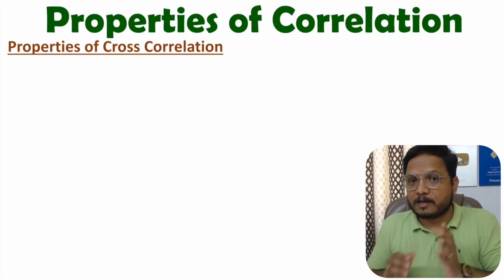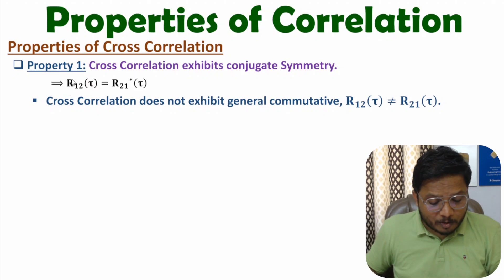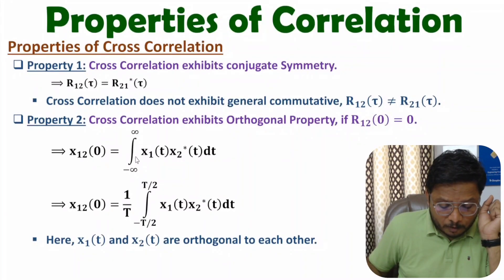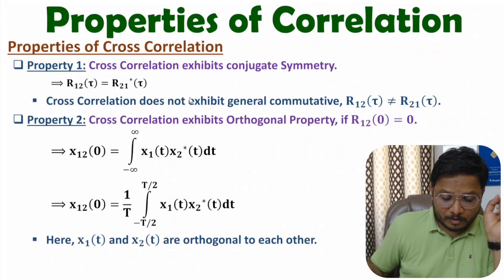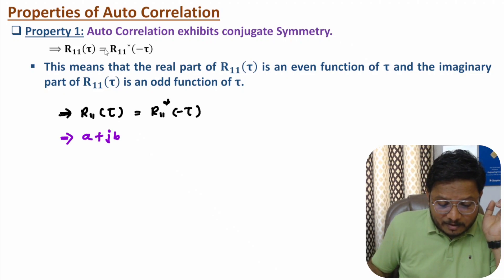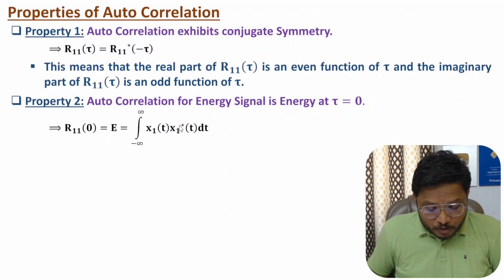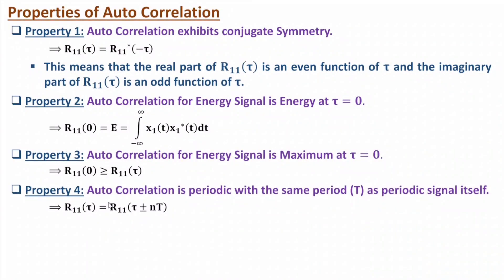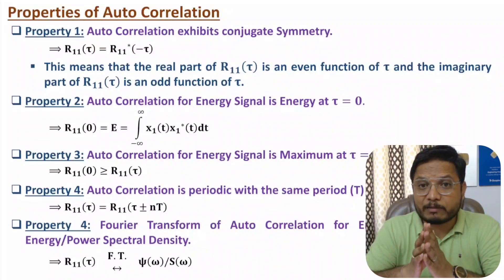Properties of Correlation of Signals: Cross Correlation and Auto Correlation Properties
Properties of Correlation of Signals are covered by the following Timestamps:

0:00 - Properties of Correlation of Signals
0:58 - Cross Correlation Properties of Signals
3:50 - Auto Correlation Properties of Signals

Properties of Correlation of Signals are covered by the following Points:

0. Signals and Systems
1. Correlation of Signals
2. Basics of Correlation of Signals
3. Types of Correlation of Signals
4. Auto Correlation of Signals
5. Cross Correlation of Signals
6. Properties of Correlation of Signals
7. Cross Correlation Properties of Signals
8. Auto Correlation Properties of Signals